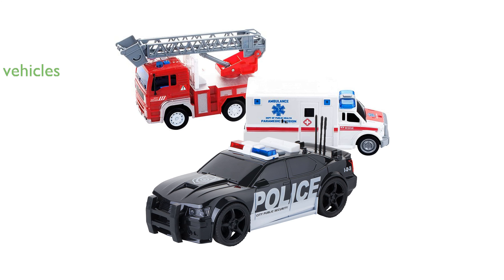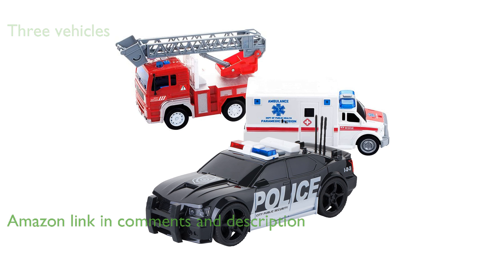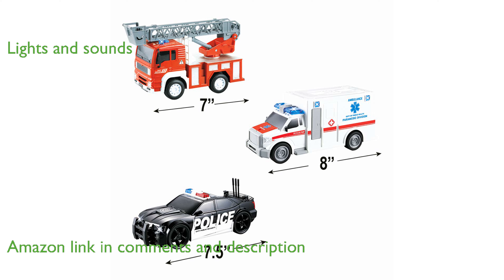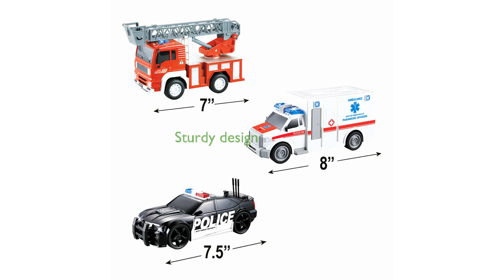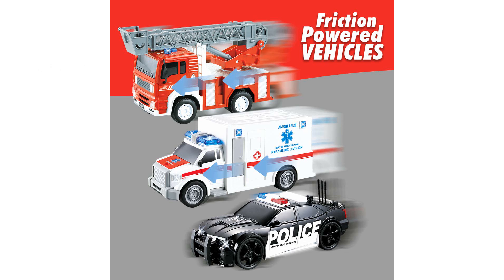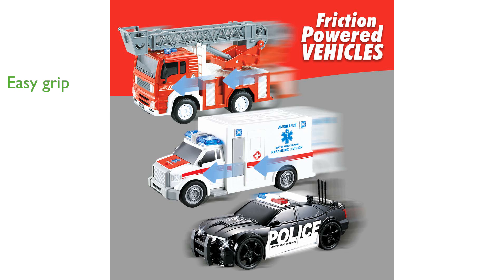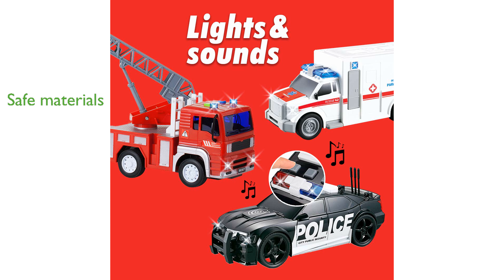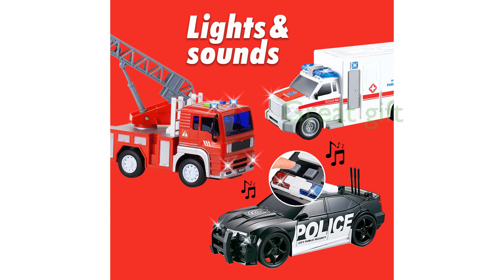REVIEW (2025): City Hero Play Set 3-Pack. ESSENTIAL details.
The City Hero Play Set 3-Pack includes three essential emergency vehicles: a fire truck, an ambulance, and a police car, each equipped with unique sirens.

These friction-powered vehicles feature realistic lights and sounds, enhancing the play experience and keeping kids entertained for hours.

Designed to withstand rough play, the vehicles are sturdy, drop-proof, and have a realistic design, making them ideal for kids learning about emergency services.

The vehicles are perfectly sized for small hands, ensuring easy grip and safe play for children aged three years and up.

Made from non-toxic materials with rounded edges, the set prioritizes safety while encouraging creative and imaginative play.

This 3-pack emergency vehicle set makes an excellent gift, fostering role-playing, curiosity, and practical skills in young children.